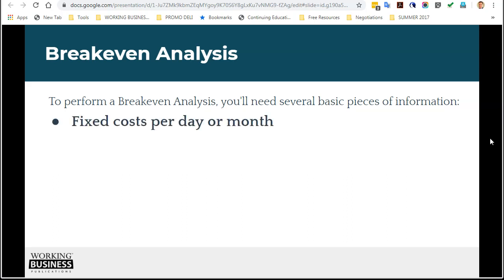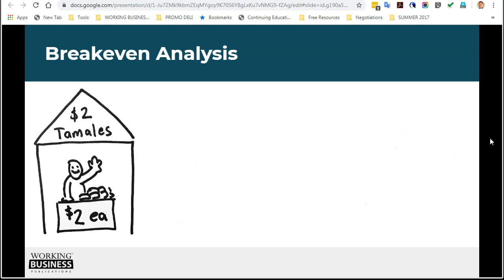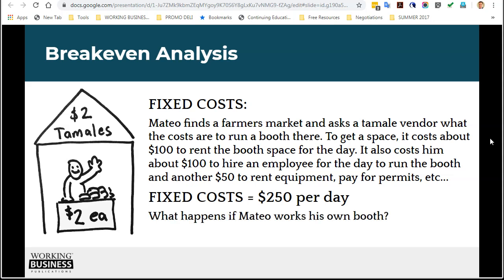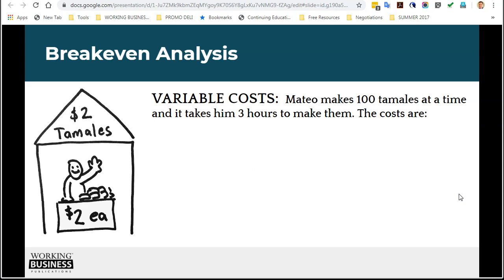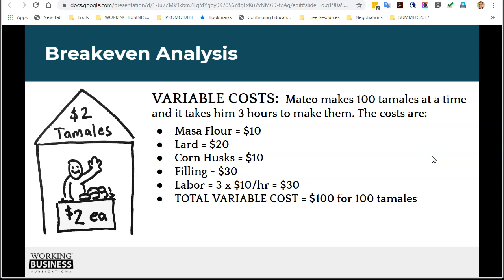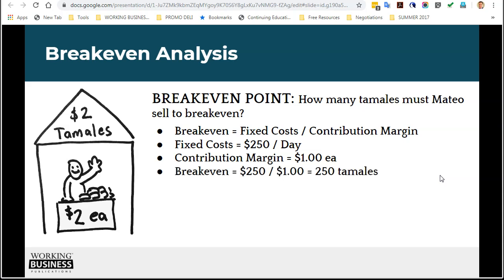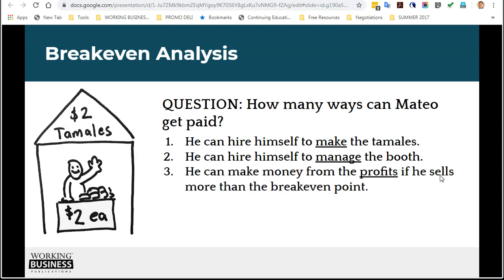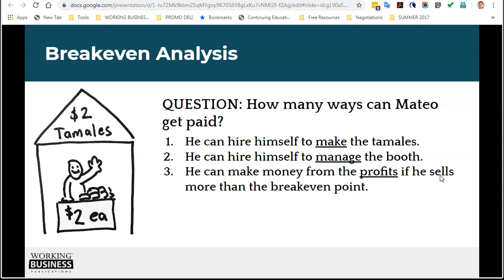SBP Module 4 Financials 08 Breakeven Analysis